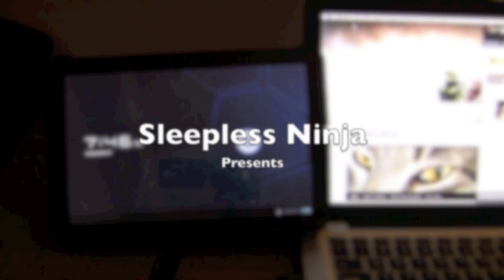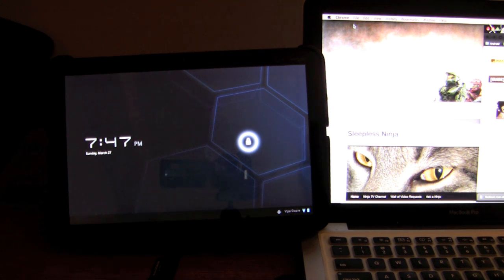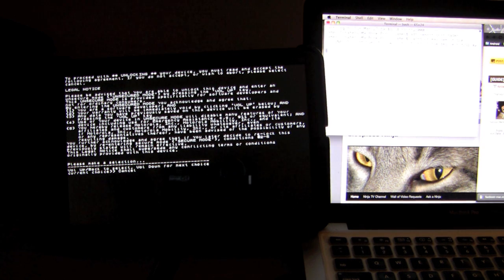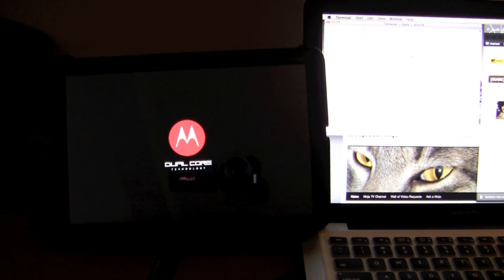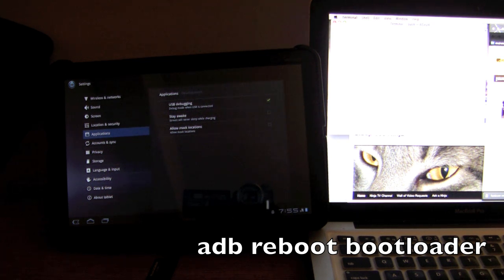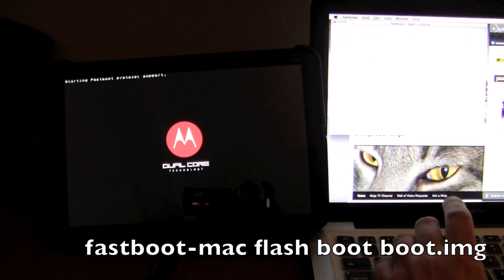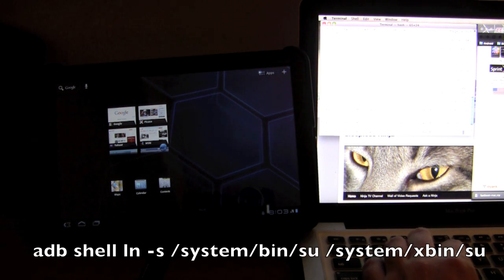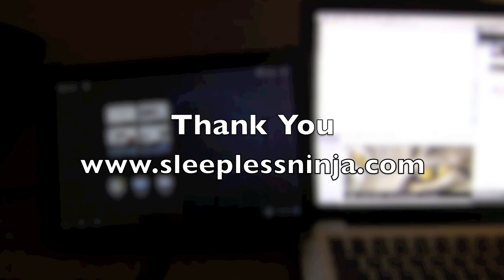How to Root Your WiFi Xoom 3.0 Only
Watch this video over once before performing a Root

Please refer to two sources that provide textual context to this video.  The first is the XDA Dev Thread, where these steps were taken from.